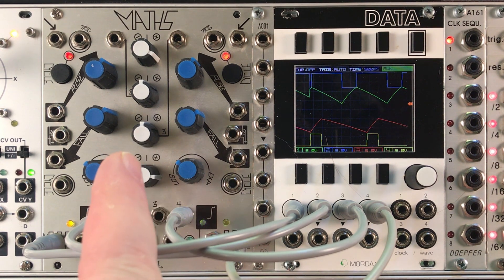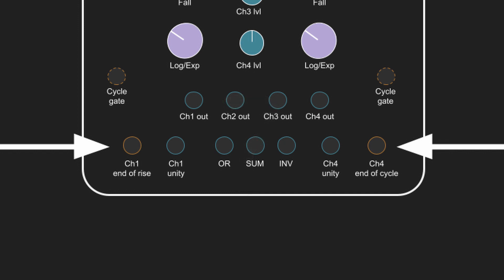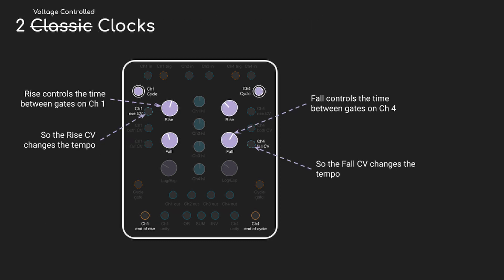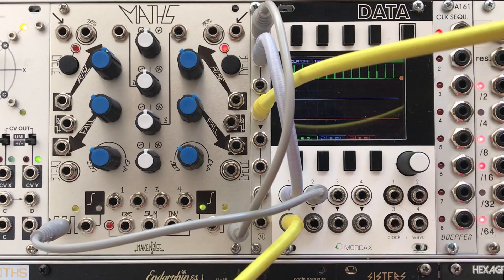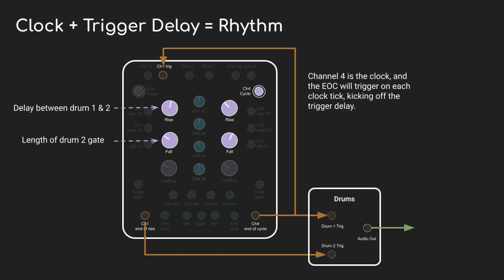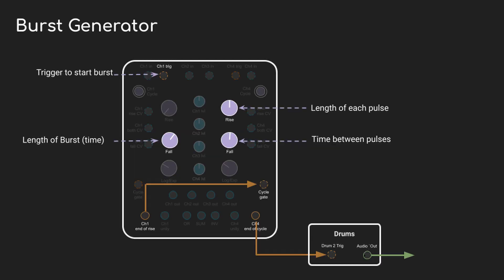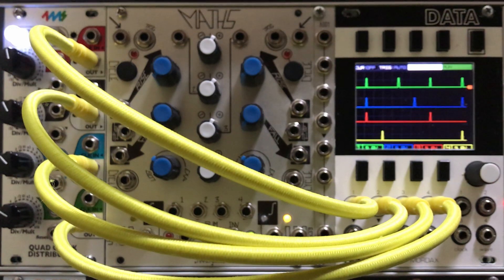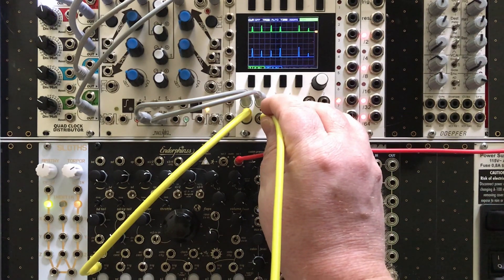Maths 201 - Five Clock/Gate/Trigger patches that explain EOC & EOR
Update! There is now a Google Slides doc available that includes all of the diagrams in this video

Make Noise Maths is one of the most common - but also least understood - modules in the Eurorack world.  In the first video of this series, I dig into how the EOR (End-of-rise) and EOC (End-of-cycle) outputs work and how you can use them to manipulate triggers and gates. (This video predates Berhringer's release of the Abacus, but everything here will apply to it as well).

0:00:00 - Introduction
0:00:40 - Clocks
0:03:32 - Trigger Delay
0:06:16 - Trigger/Gate Transmogrification
0:07:10 - Burst Generation/Ratcheting
0:08:21 - Trigger Addition

EQUIPMENT:

The modules that were the focus here:
    Make Noise Maths
    Mordax DATA (Oscilloscope)

Drums:
    Endorphines Queen of Pentacles

Controls:
    Intellijel Planar joystick

Effects:
    Meris Mercury 7 Reverb pedal (off screen)

Clocks, Dividers & Mults:
    4MS Quad Clock Distributor
    Doepfer A-160 Clock Divider
    Doepfer A-161 Clock/Trigger Sequencer
    AI Synthesis AI001 Multiple

Shown but unused:
    Nonlinear Circuits Sloths
    Void Modular Hexagram VCA
    Doepfer A-111-6 Miniature Synth Voice
    Mannequins Sisters VCF